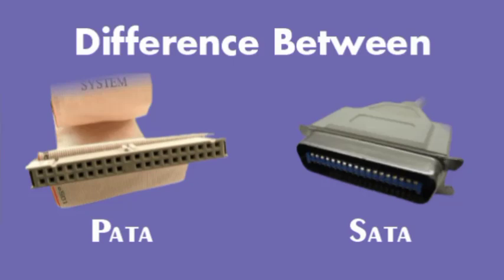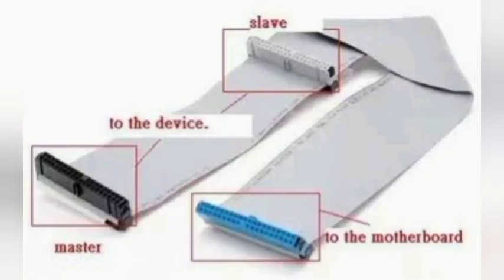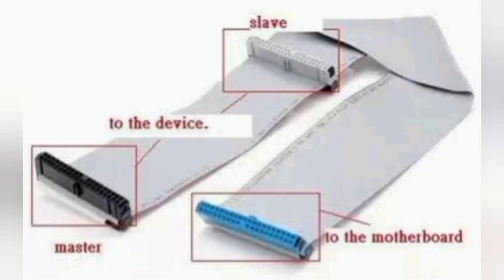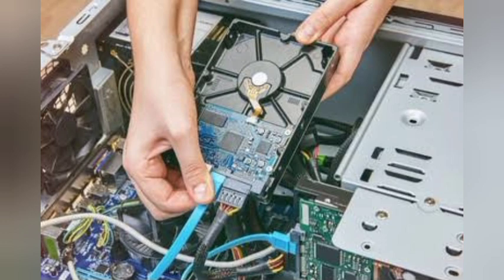SATA vs PATA: What's the Difference?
Are you confused about the differences between SATA and PATA? This video breaks down the key distinctions between the two types of storage interfaces. Learn about the advantages and disadvantages of each, as well as which one might be best suited for your needs. Whether you're a tech enthusiast or just looking to understand your computer better, this video will provide you with the information you need to make an informed decision. Watch now to become a storage interface expert!